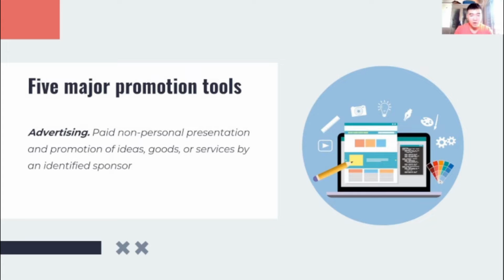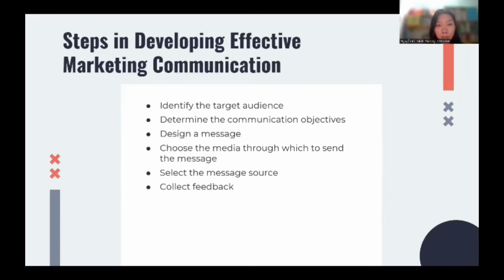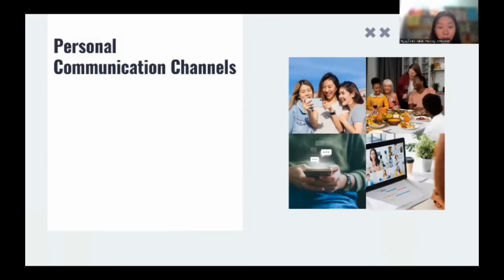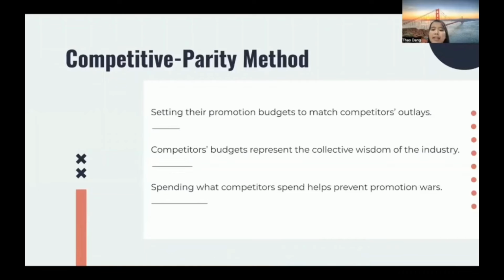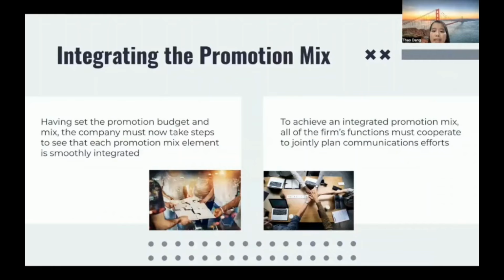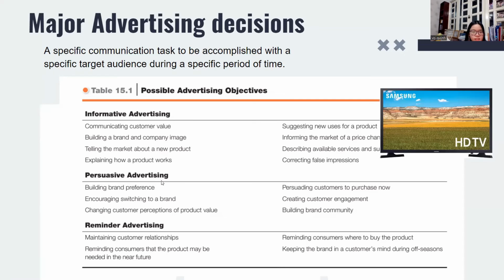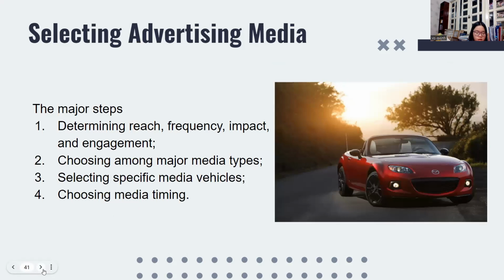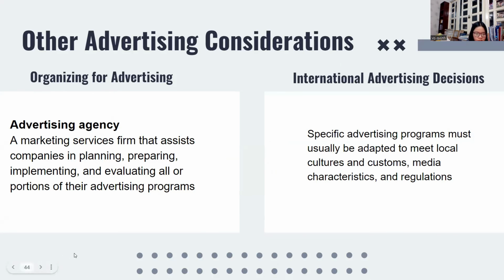PMk-T322PWB-2 Reflection Video Week 8 Chapter 14 & 15